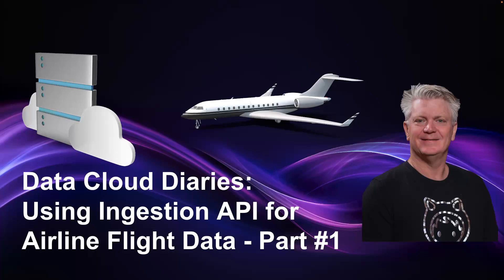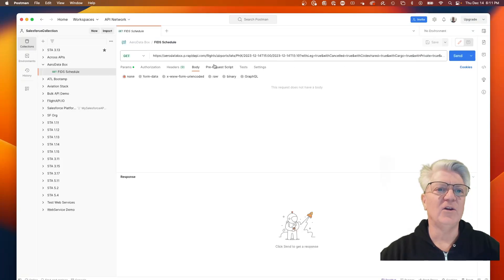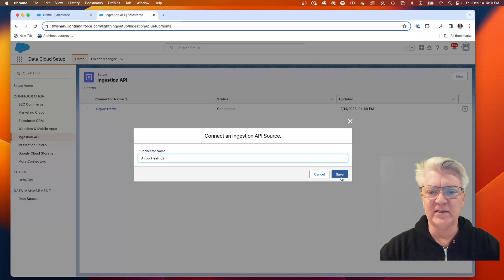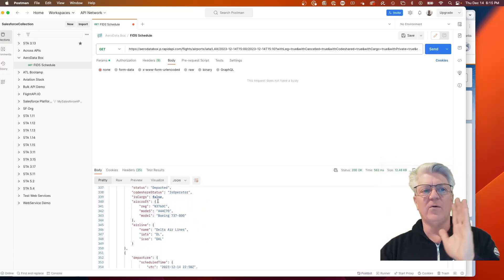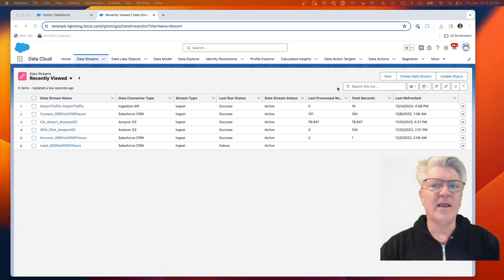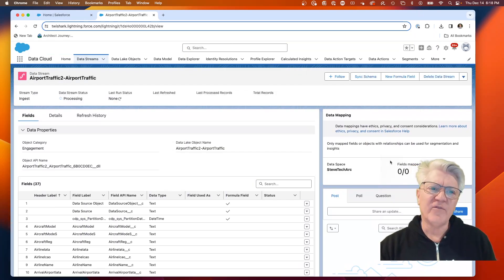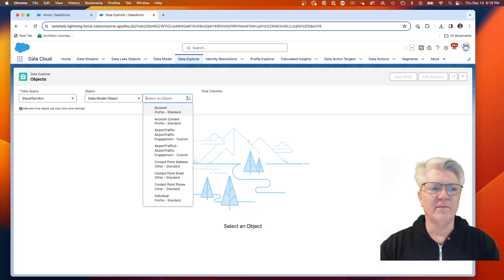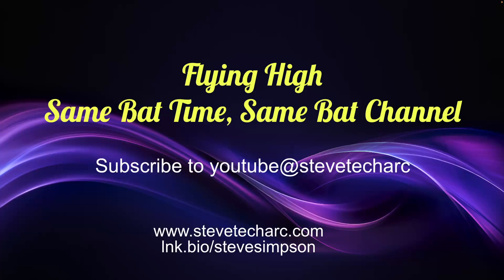Data Cloud Diaries: Using Ingestion API for Airline Flight Data - Part 1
We are back with the Data Cloud Diaries!  I have been looking for fun data to bring into Data Cloud so I can have Calculated Insights and Streaming Insights.   I decided to bring in Airline Flight Data as a start.

I have build the code to query a live Airline Flight Data API, and bring the data into Data Cloud.

In this video, I show how to setup the Ingestion API Connection.  Then I show how to setup the Data Stream and Data Model Objects.

We then look at the API in Postman and I introduce you to the C# code in Visual Studio Code (same IDE for Salesforce).

In the next videos, I will be walking through the steps to pull from the API and then push into Data Cloud.

STA 5.11